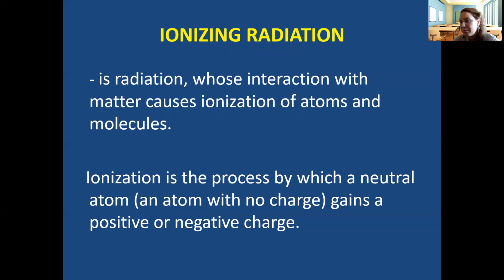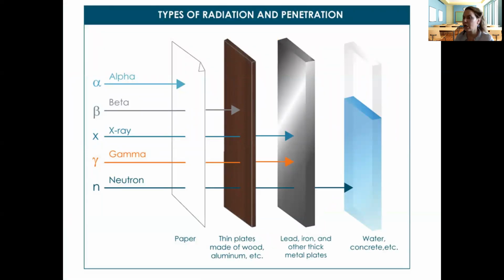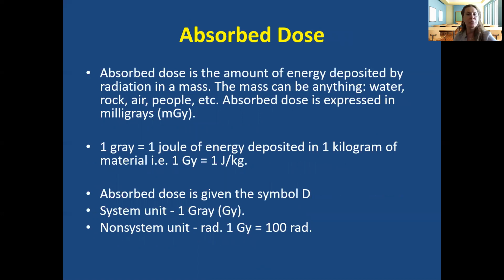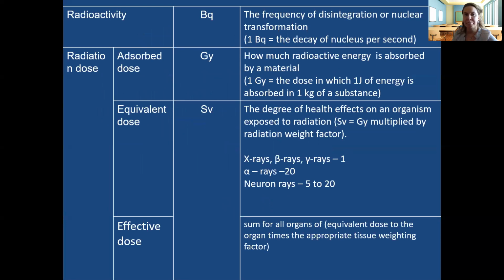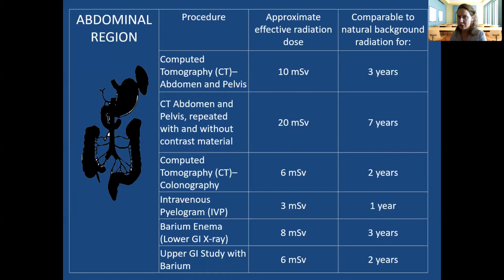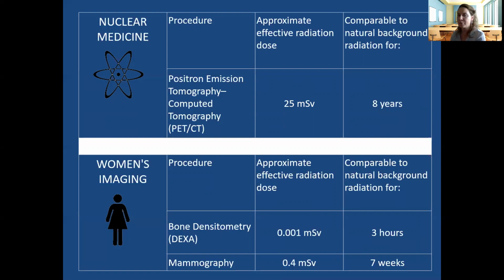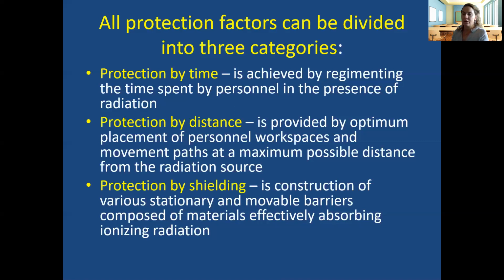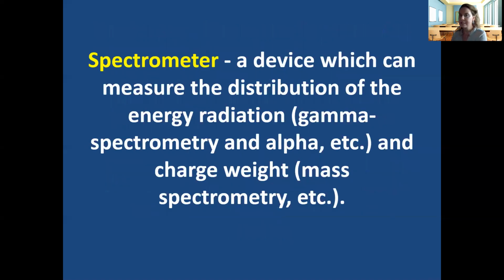Radiation medicine lecture 1